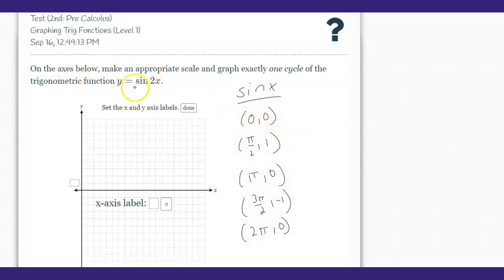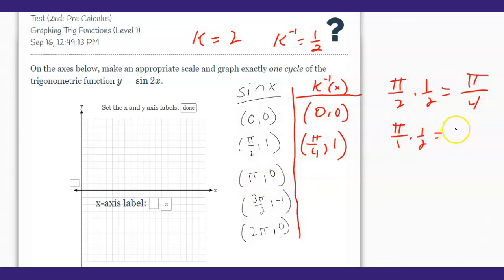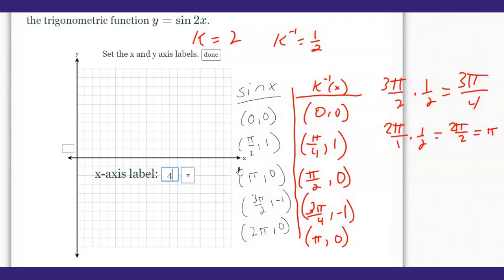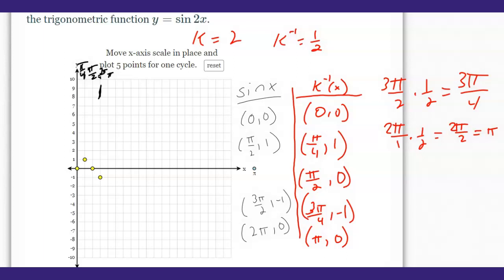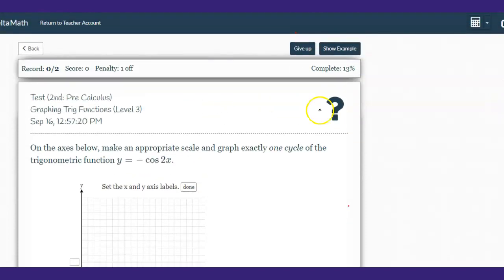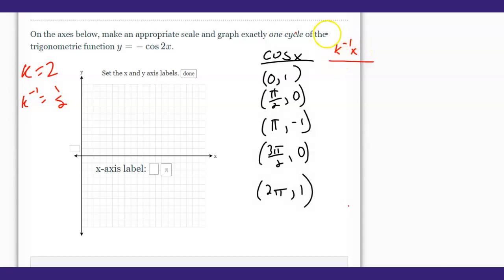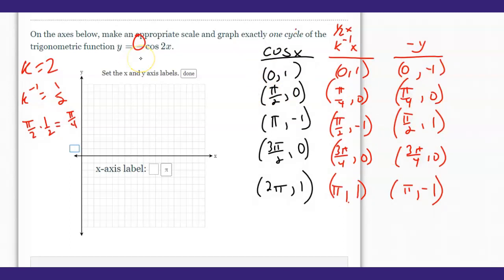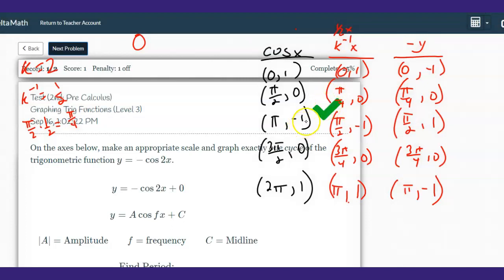Delta Math 4.4 graphing trig functions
This Video shows you how to input your funtions onto the graph provided.